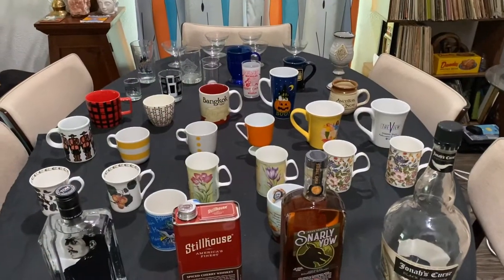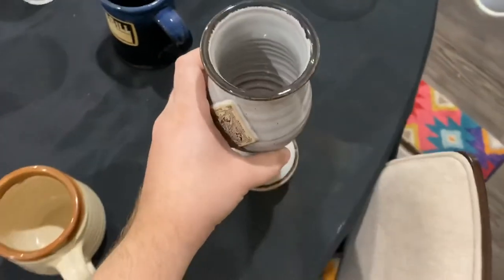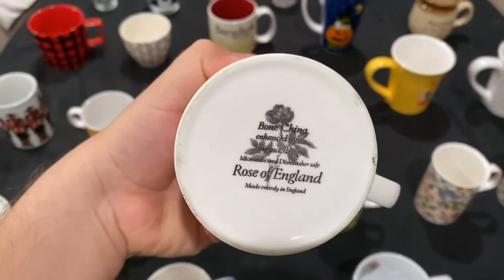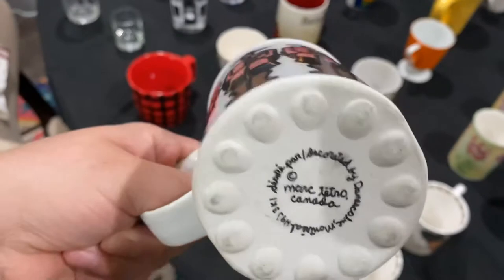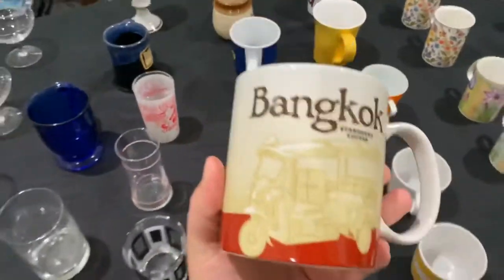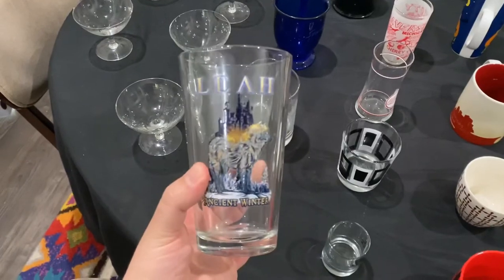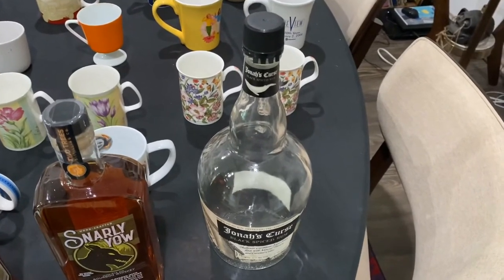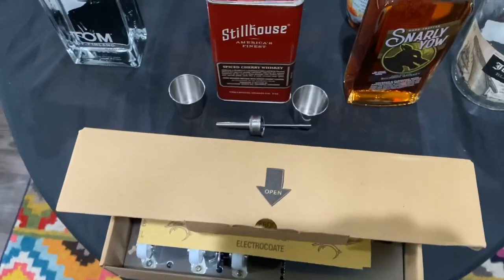Mug and Glassware Treasure Haul! Which Items Did We Buy to Sell on eBay?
We LOVE buying mugs and glassware...
some of our “bread n’ butters” for reselling!

Hello everyone!  We are Aaron and Matt, a couple of treasure hunters! Pete is our Dog, Mascot, and Protector of Fine Treasures!

Send Us Interesting Goodies to Be Featured in our hauls:
Pete’s Treasures